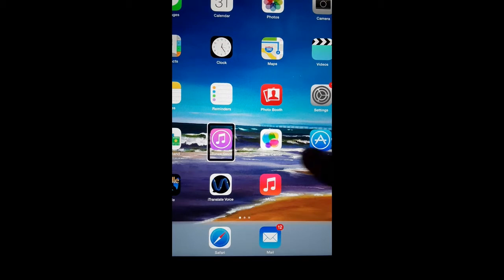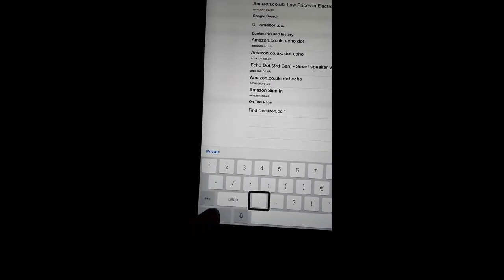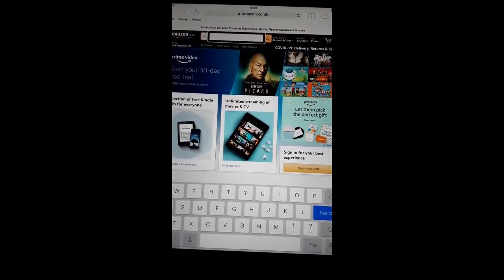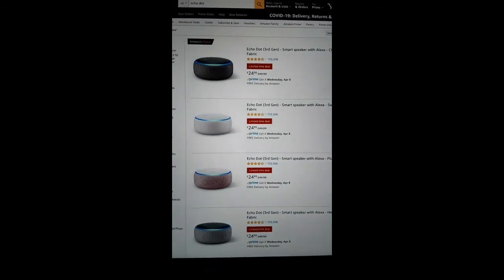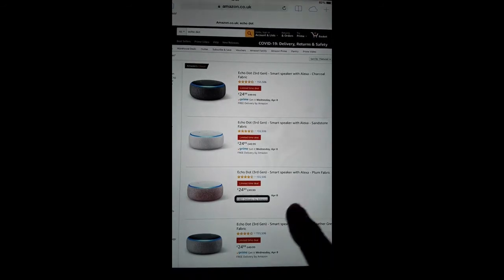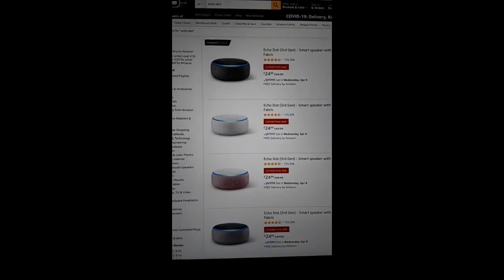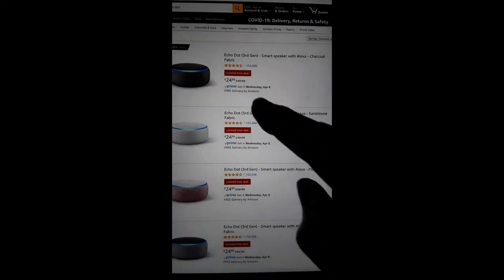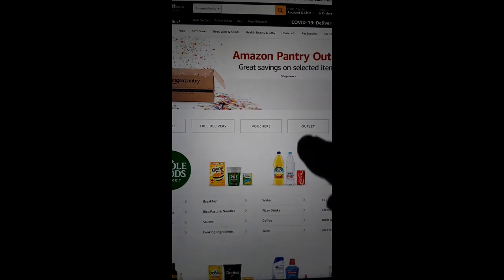iPad with VoiceOver Part Six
How to navigate websites with VoiceOver and Rotor options on the iPad. This tutorial shows how a blind or visually impaired person can use their iPad or iPhone to search and shop online.